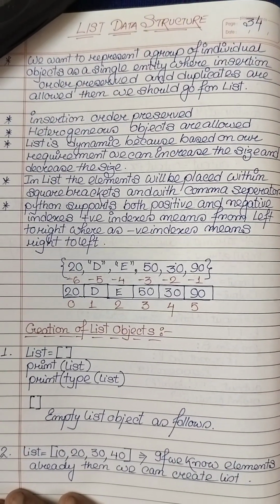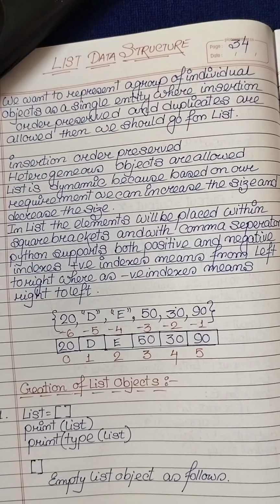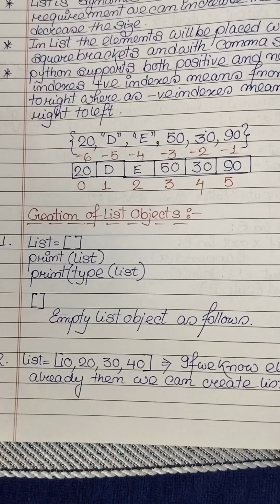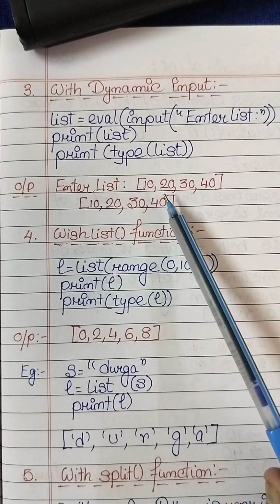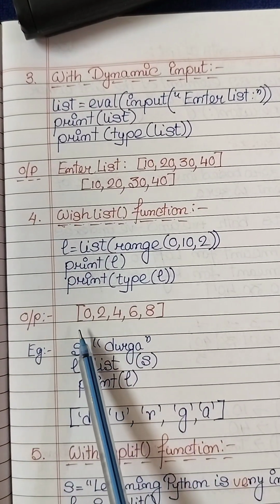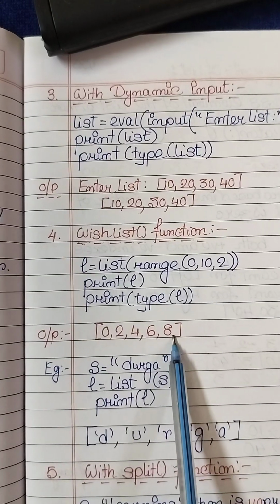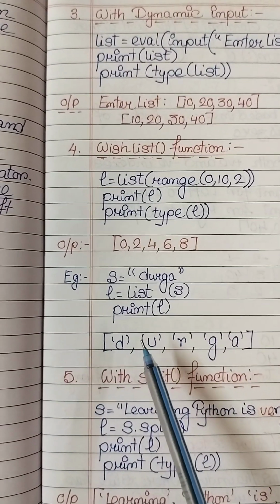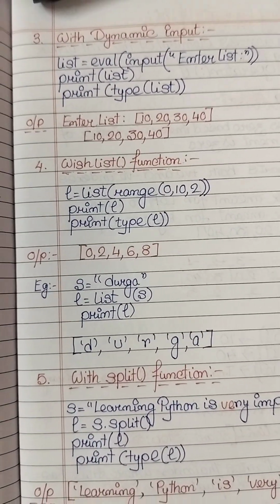The basic concepts of Python programming include understanding the list data structure.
The basic concepts of Python programming include understanding the list data structure. A list is defined as a mutable, ordered sequence of elements in Python.
 my audience search: 👇👇👇
venustechpulse vlog
VENUSTECHPULSE
VENUSTECHPULSE vlog
TIME: